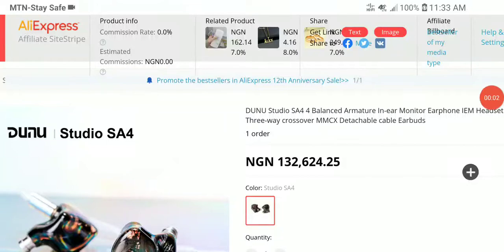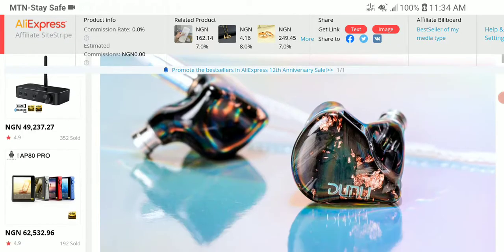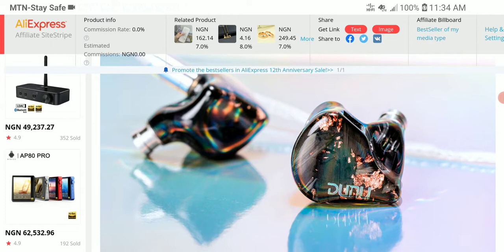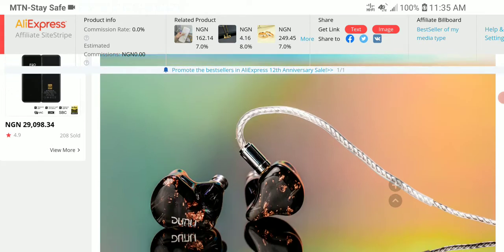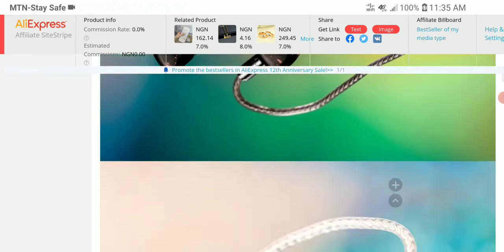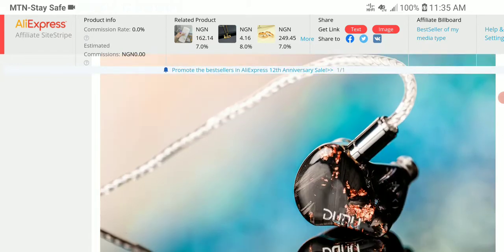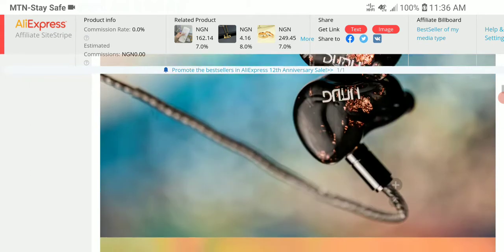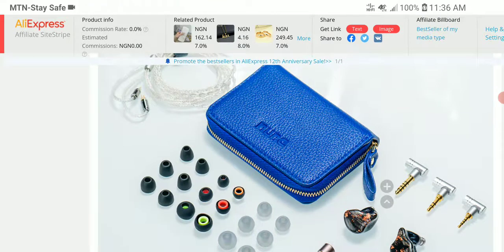DUNU Studio SA4 Earphone Debuts with all 4 Knowles Balanced Armature Drives for Audiophiles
DUNU Studio SA4 4 BA Earphone